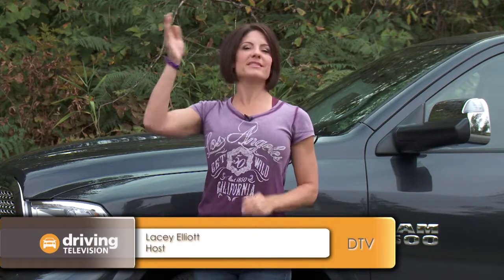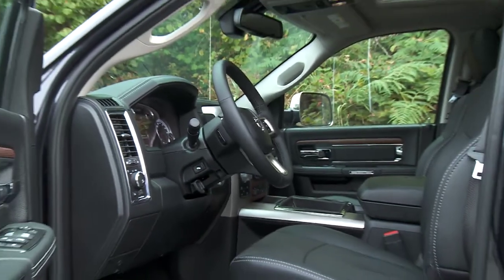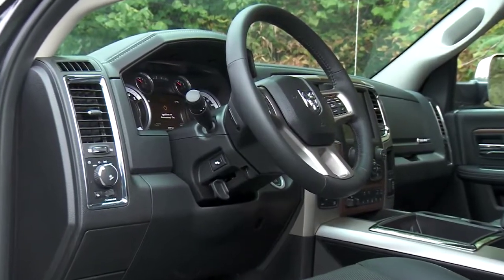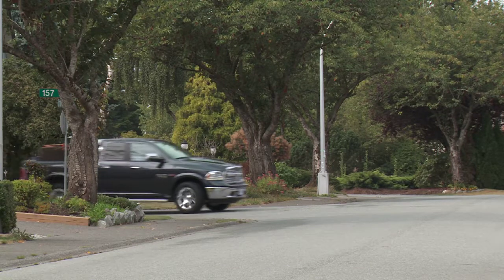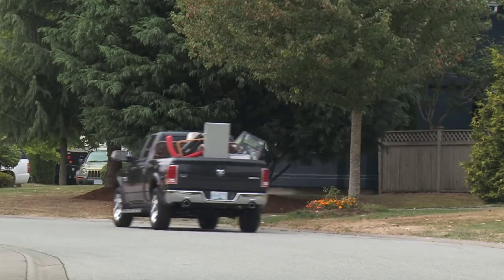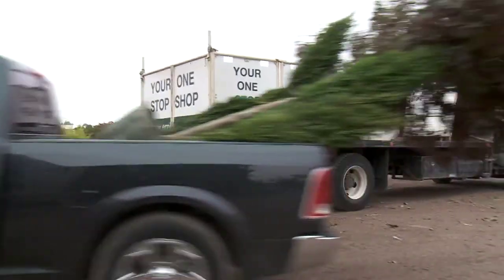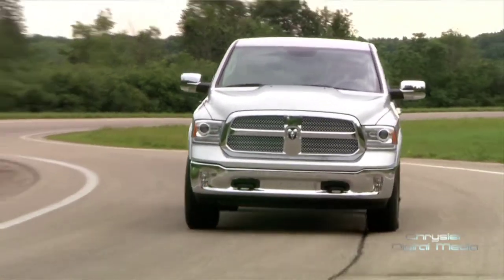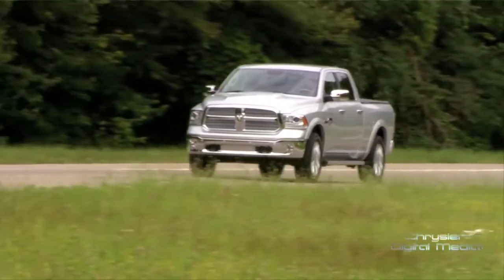Ram EcoDiesel (Extended Review)